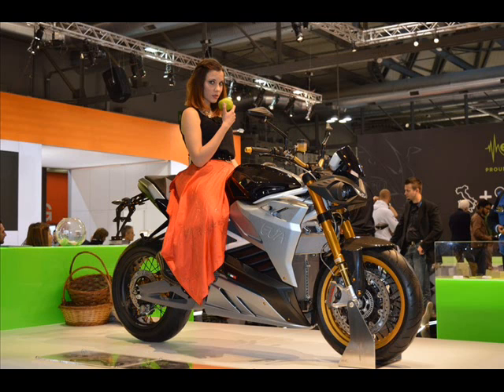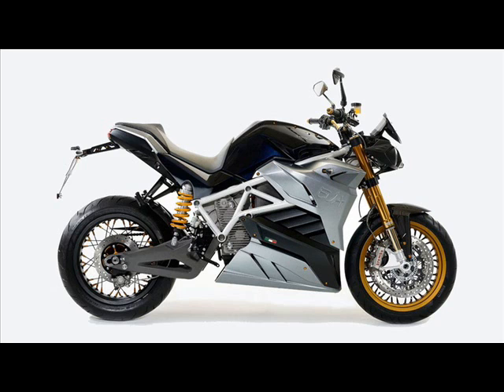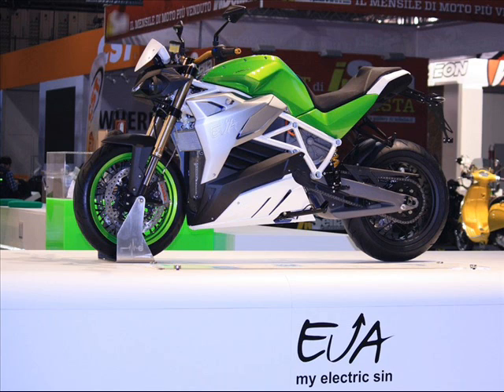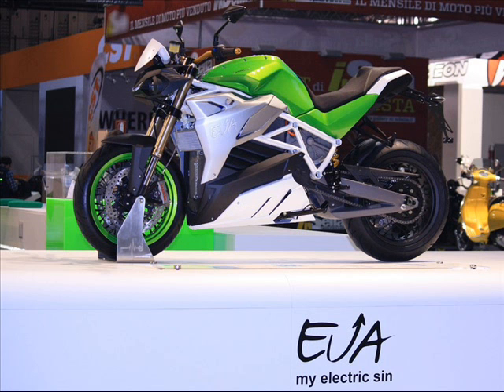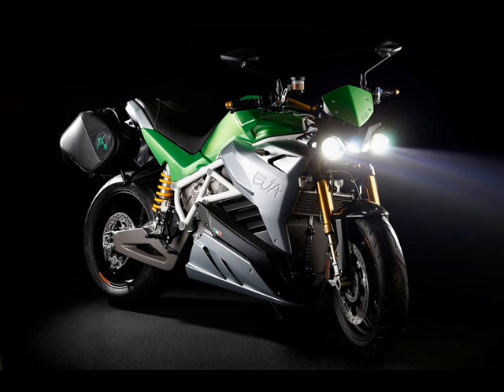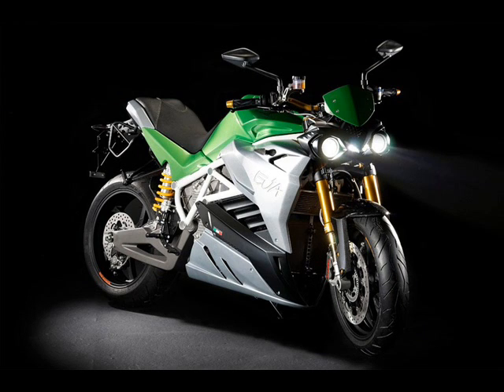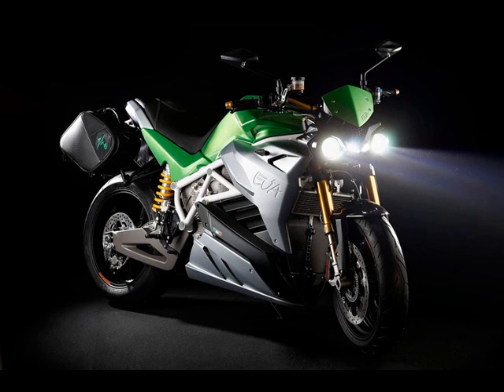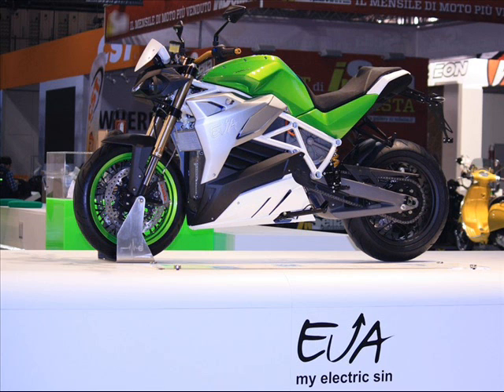Introduces Energica Eva Electric Motorcycle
Energica has followed on from its Ego superbike with the introduction of a second production model – the Eva electric streetfighter. Born in Modena, in the heart of Italy's Motor Valley, Eva is built around a downtuned version of the Ego's electric motor for longer range and rids itself of the full fairing for a pure streetfighter feel.
One new feature of the Energica Eva in its production form is the Ohlins front suspension The Energica Eva in Electric Green color, equipped with the official saddlebags The Energica Eva ditches the full fairing of the Ego for a tiny screen, behind which ... The prototype Eva that Energica first introduced at last year's EICMA show had Marzocchi front forks, ...
Energica Motor Company is the production outlet of the CRP Group, an Italian company with a long tradition in racing equipment and one of Europe's pioneers in electric motorcycles. The first model to roll out of the Modena production line was the Ego superbike, a thoroughbred Italian sport bike with impressive performance.
Eva, the second model from Energica, was unveiled in prototype form last year at EICMA, as a bare naked version of the superbike. Initially the Eva streetfighter was announced with the very same performance levels of the Ego, but in this year's EICMA Energica presented the final production model with a lower-spec version of the engine.
The oil-cooled permanent magnet AC motor of the Eva produces 95 hp (71 kW) of power and 170 Nm (125.4 lb-ft) of torque – compared to the 136 hp, 195 Nm (100 kW, 143.8 lb-ft) in superbike form. Power is transferred to the back wheel via a single speed transmission and a chain final drive. The top speed is electronically limited to 200 km/h (124 mph), more than enough for a motorcycle with absolutely no aerodynamic protection for the rider.
A Vehicle Control Unit monitors and regulates the battery, inverter, charger and ABS, offering four different riding modes (Urban, Eco, Rain and Sport), as well as four mappings for the regenerative braking function (Low, Medium, High and Off). The Eva's maximum range is achievable only in the Eco mode, while Sport is the engine mode of choice for those who wish to see 200 km/h on the digital dash.
The motor is powered by a 11.7 kWh battery pack with a theoretical life span of 1,200 charging cycles. It can be fully recharged in 3.5 hours at a standard power outlet, and the Eva is also equipped with an integrated fast charge system that can replenish its battery at 80 percent capacity in just 30 minutes – provided it is plugged in an outlet that can fork out 60 amps.
The bike uses most of the Ego superbike's running gear, from the steel tubular trellis frame and the cast aluminum swingarm, to the Brembo brakes and the fully adjustable Bitubo rear shock. Only one difference stands out; last year's EICMA prototype had the same Marzocchi forks as the Ego, but in the final production version Energica surprisingly switched to a 43 mm inverted Ohlins unit.
For the time being no price has been specified, but we should logically expect the Eva slightly south of the €25,000 (US$27,300) price tag of the Ego. Energica informs us that the new model will be available sometime in 2016 in two colors, green and dark blue.